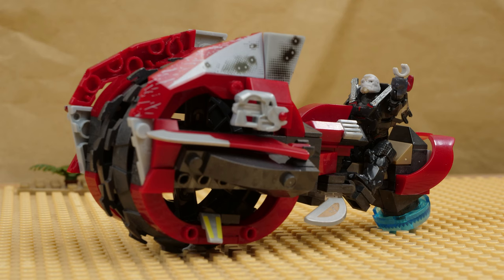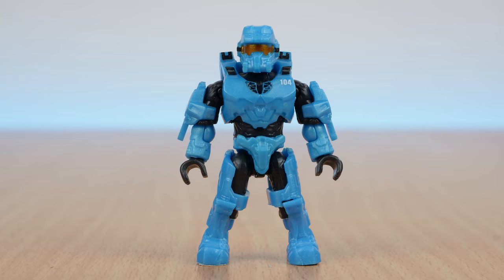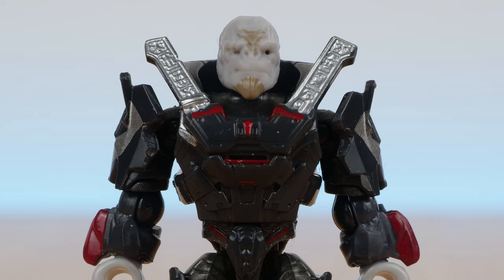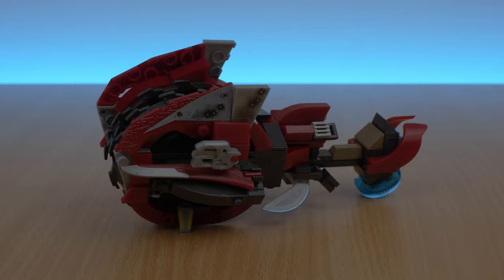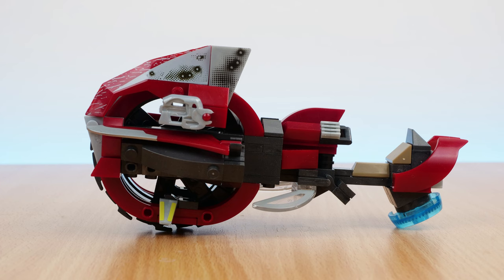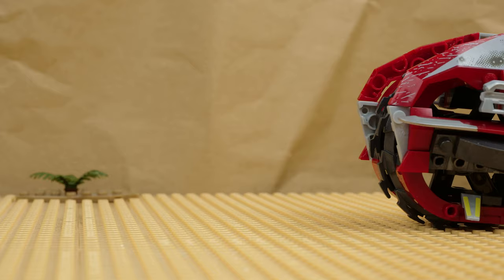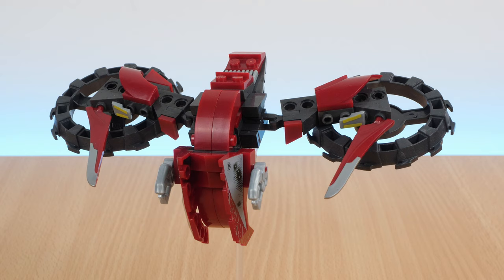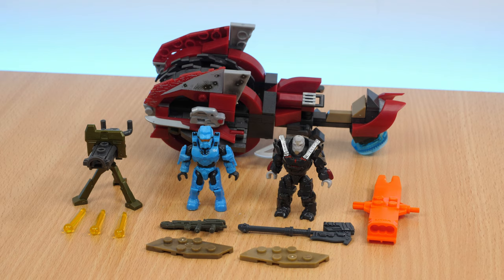Chopper Takedown - Animated Review (Halo Infinite Mega Construx)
𝘾𝙝𝙖𝙥𝙩𝙚𝙧𝙨
0:00​​​ - Opening Animation
0:24 - Intro
1:00 - Figures
2:58 - Weapons & Accessories
3:24 - Vehicles
7:01 - Alternate Build
7:30 - Final Thoughts

"Just Ad Nauseam" - Halo Wars
"Behold a Pale Horse" - Halo 3
"Escharum" - Halo Infinite
"Chapel" - Halo Infinite
"Cratered" - Halo Wars 2